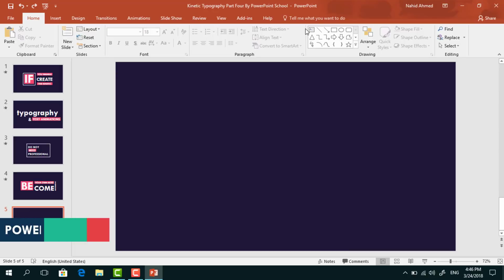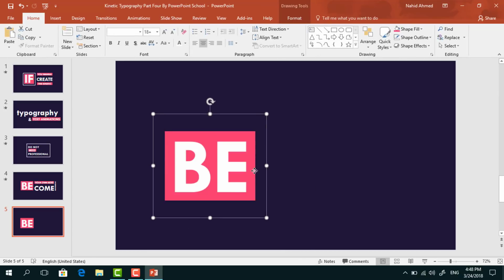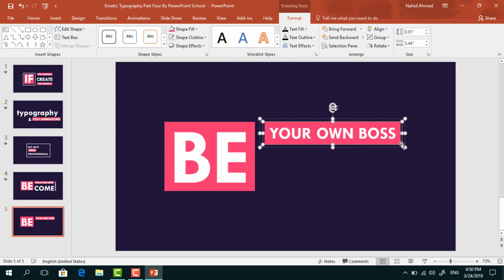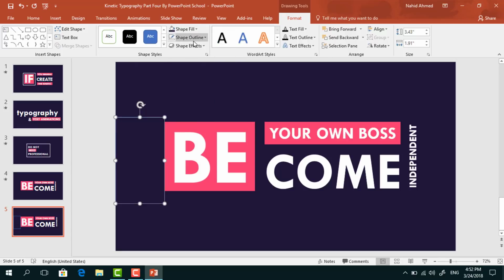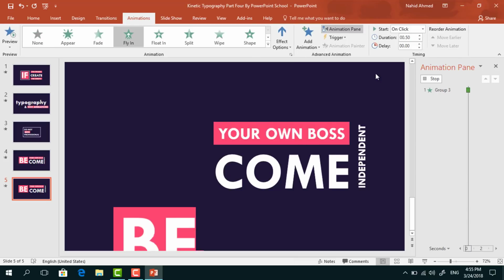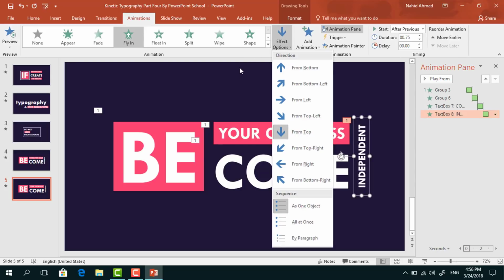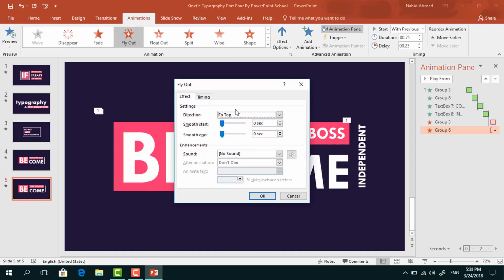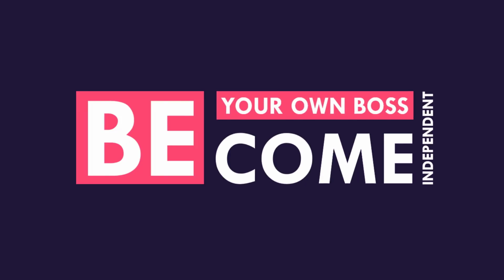PowerPoint Animation Tutorial Kinetic Typography Part 04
In this PowerPoint animation tutorial, you will learn how to make kinetic typography animation in PowerPoint. This is the fourth part of our kinetic typography animation tutorial series. There will be one more parts of this tutorial series.

Used Elements:
Shapes: Rectangles
Animation: Fly in, fly out & lines
Font: Tw Cen MT

RGB values:
Rose red: (252, 72, 110)
Dark purple: (32, 22, 57)